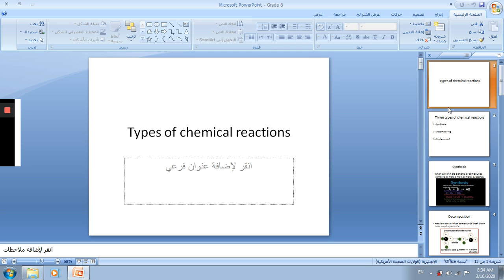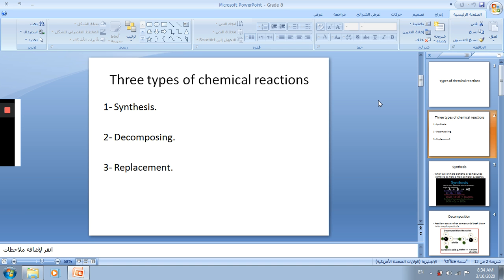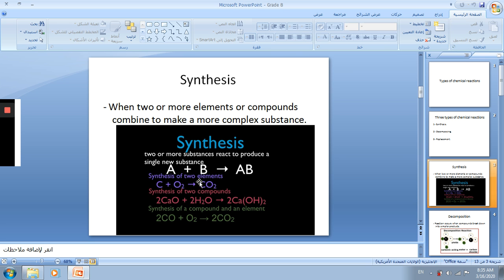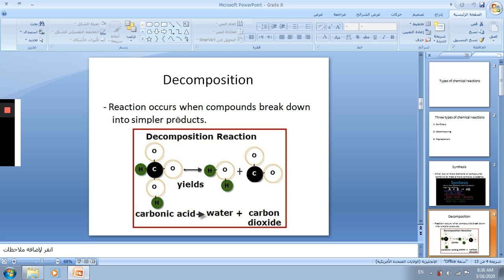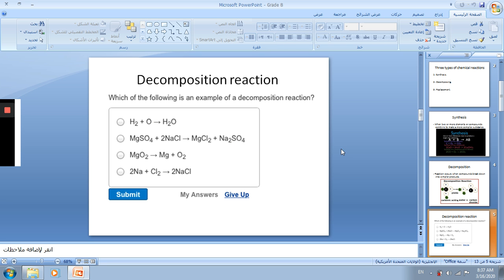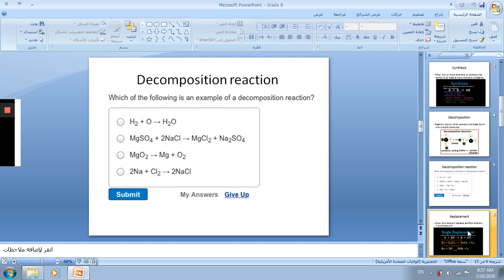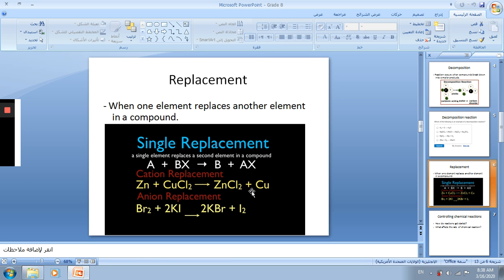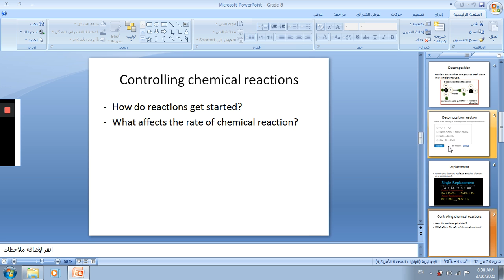Grade 8 Science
class in Science by Mr. Momen Odeh